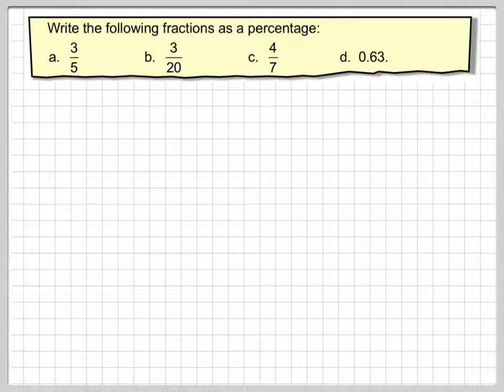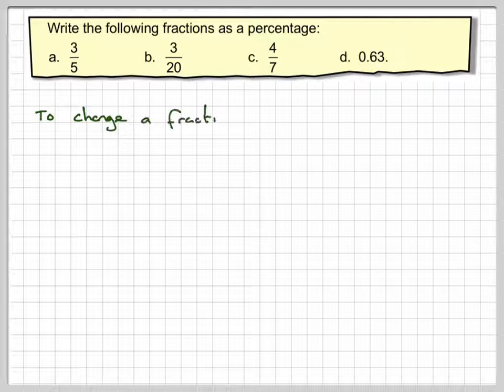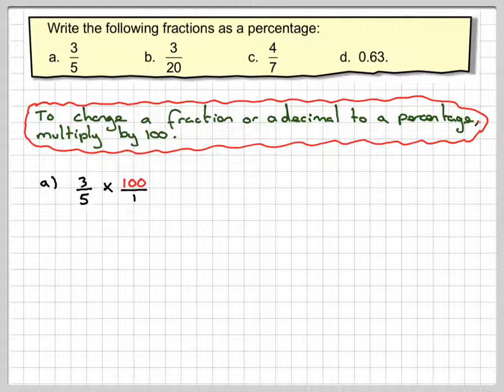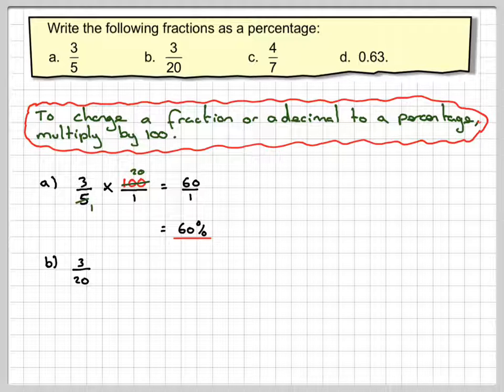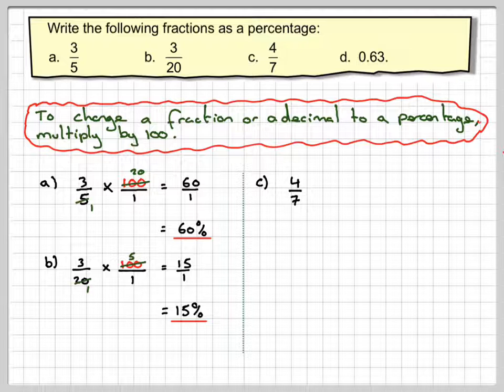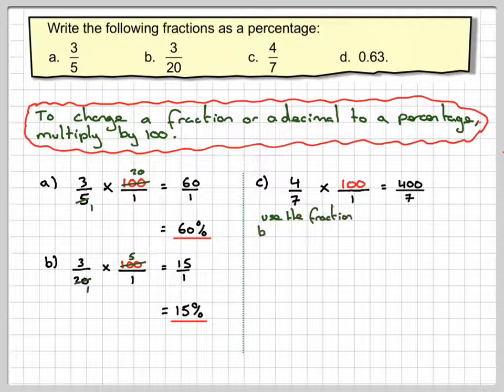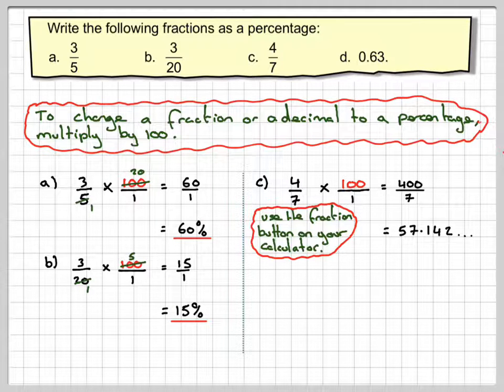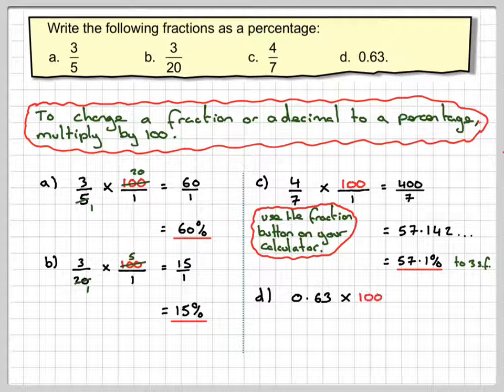Converting fractions and decimals to percentages